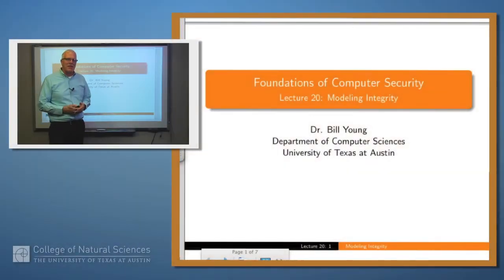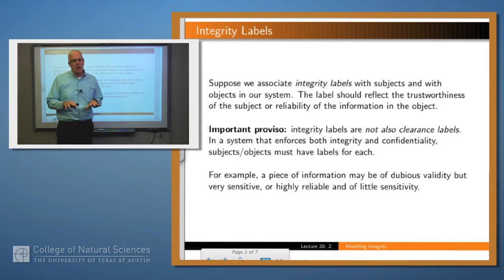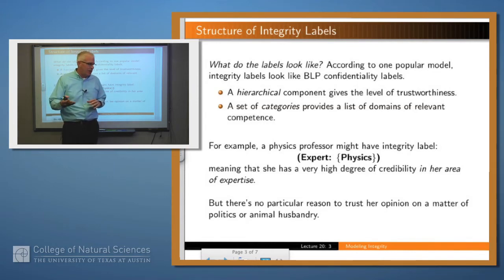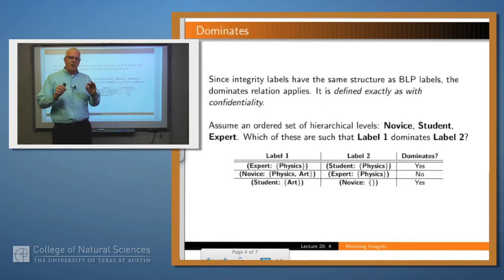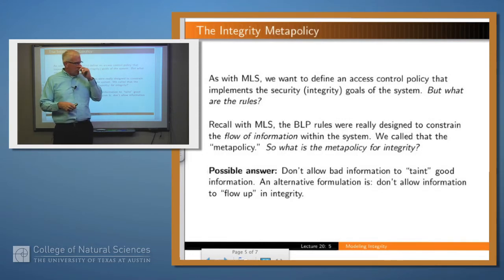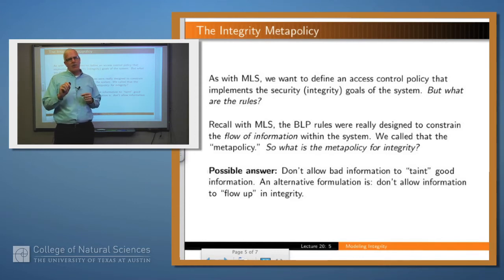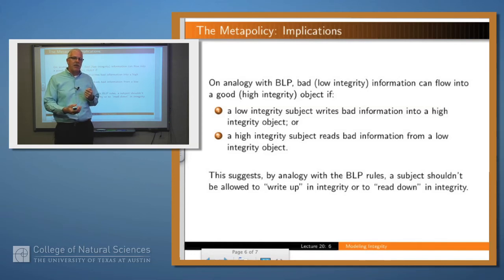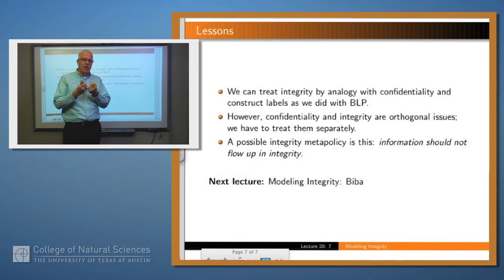Foundations of Computer Security 20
Modeling Integrity